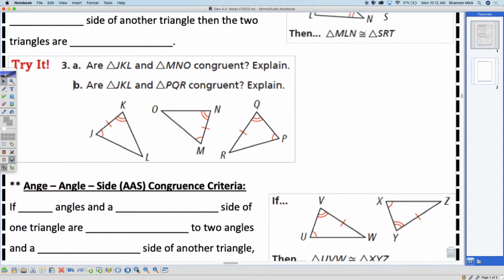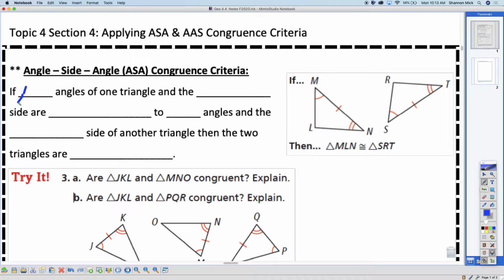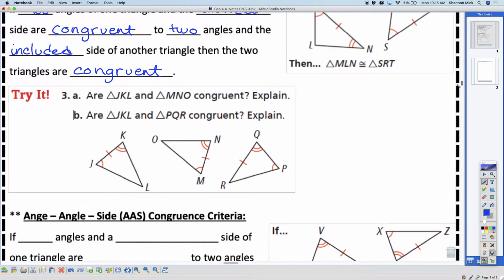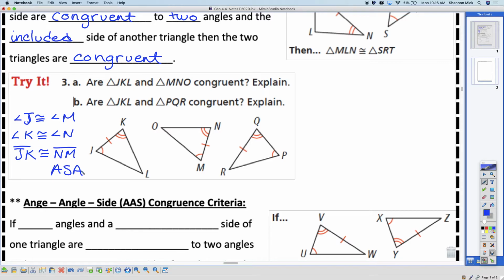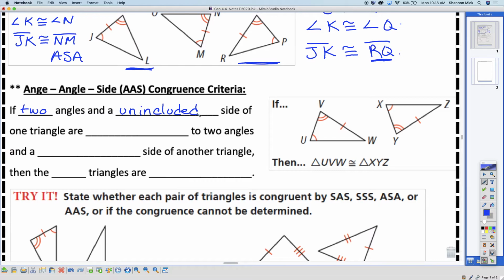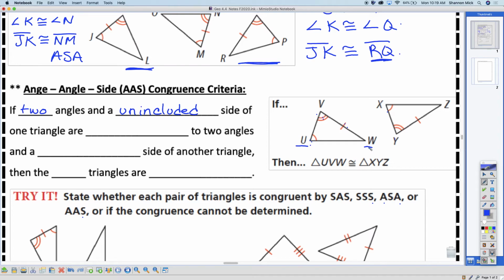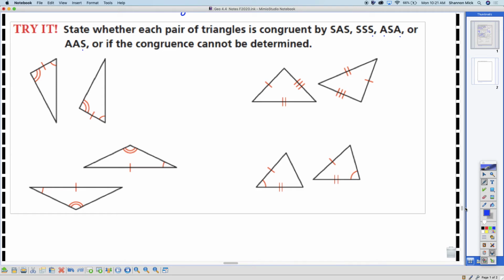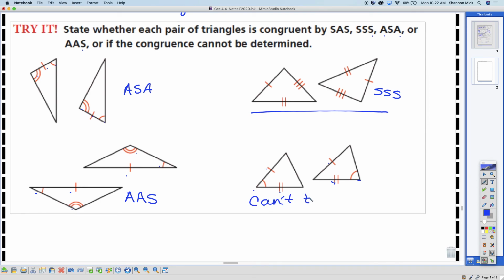Geo 4.4 11:16:20